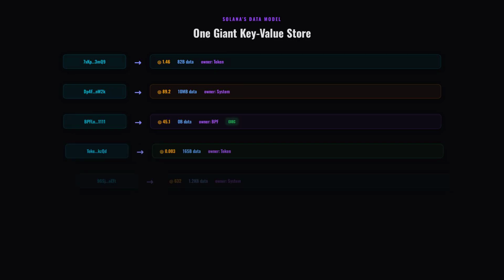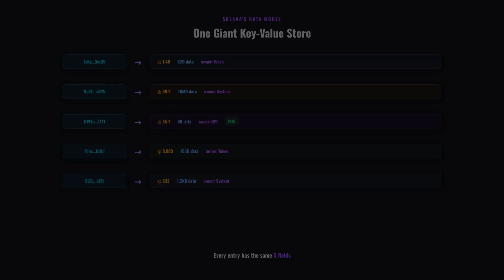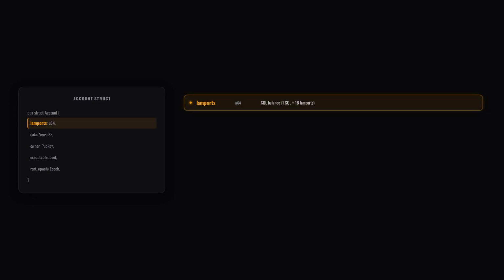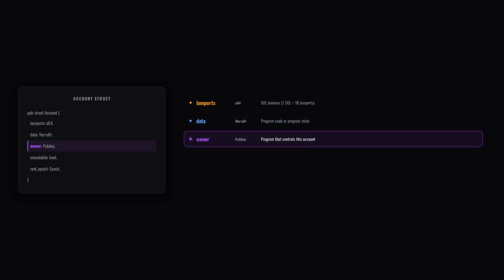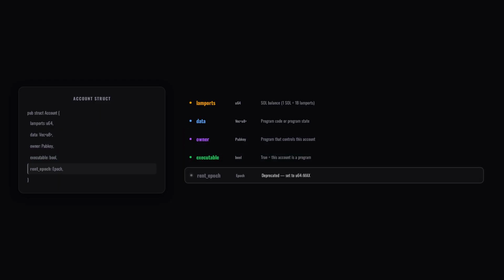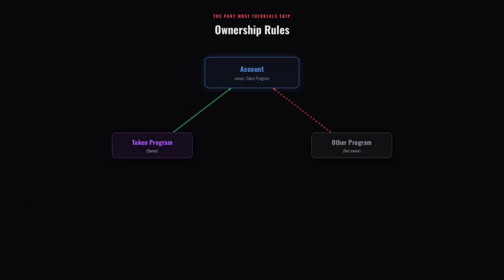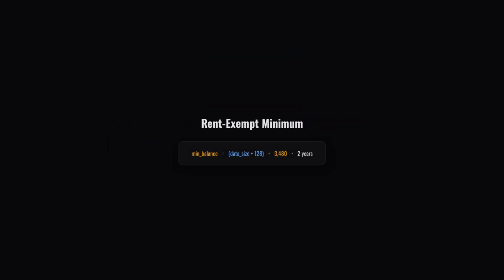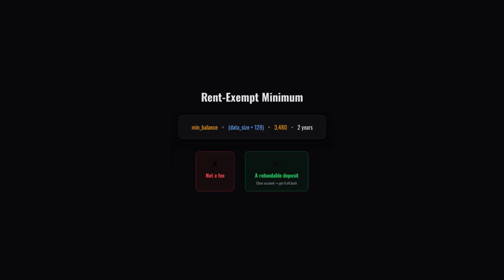Solana Accounts Explained (Everything Is an Account)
Everything on Solana is an account. Your wallet, tokens, programs — all accounts with the same 5 fields.

0:00 Everything is an account
0:12 Key-value store model
0:28 The 5 fields (lamports, data, owner, executable, rent_epoch)
1:00 Ownership security rules
1:17 Rent-exempt minimum
1:31 Summary